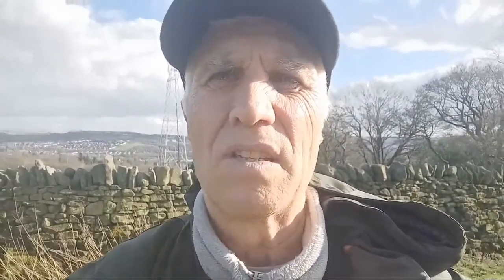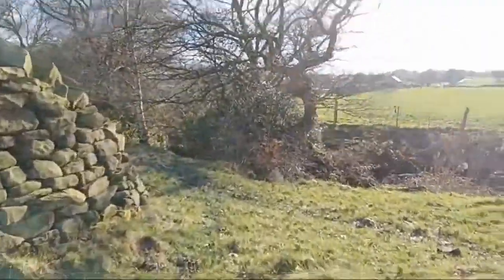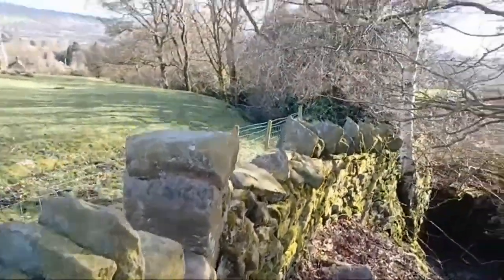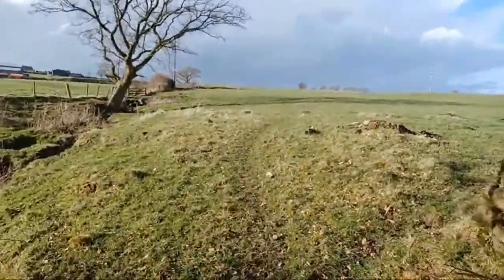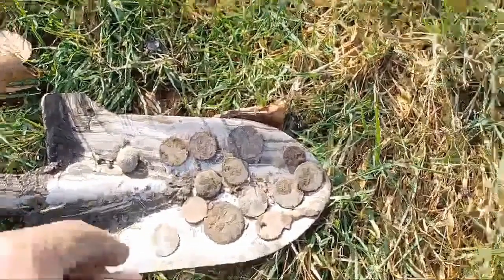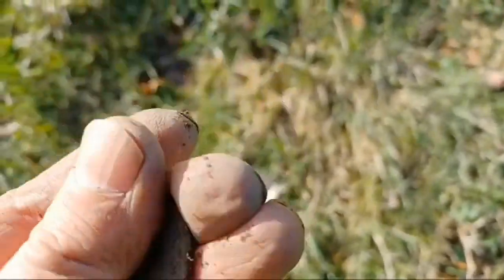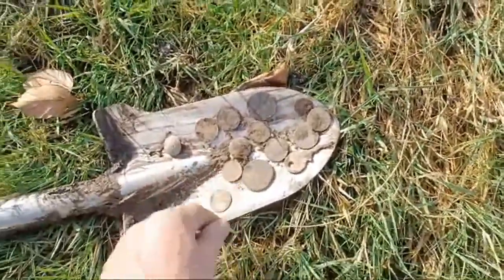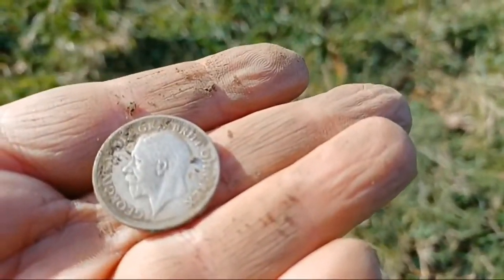ONE OUNCE OF COPPER MAKES THIS COIN, BUT WHICH PERIOD IS THIS?